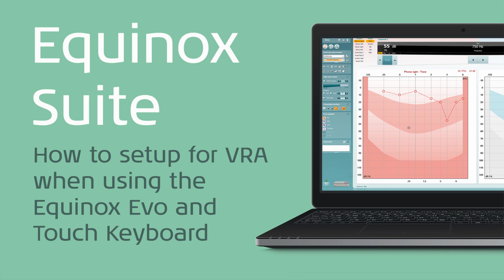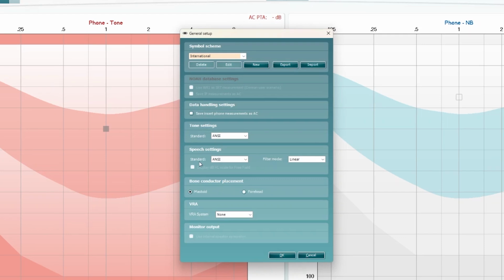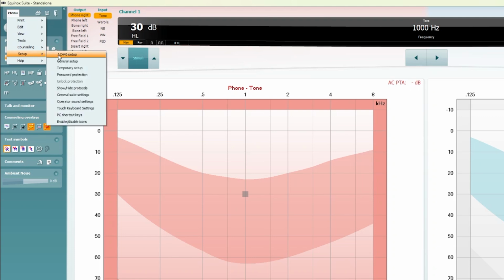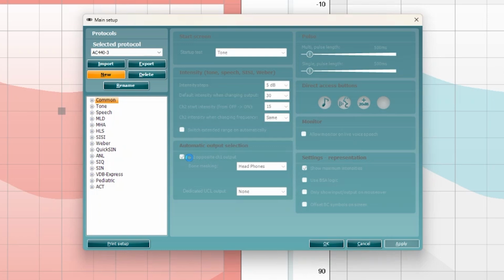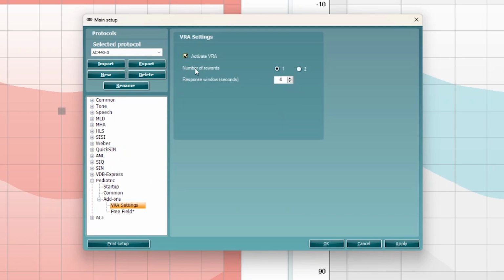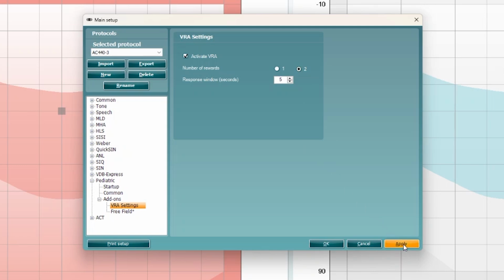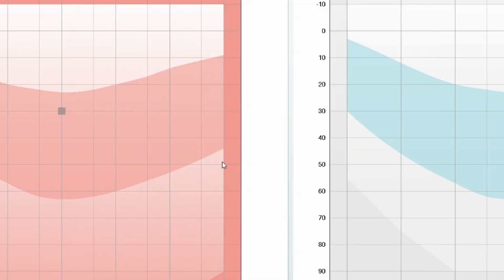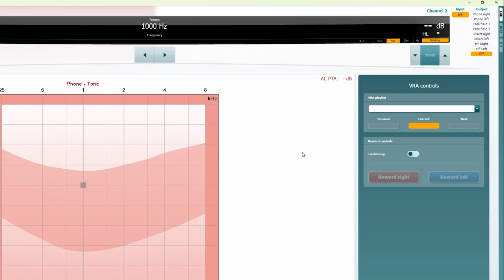Equinox Suite: How to setup your VRA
How to Set Up Your VRA in the Equinox Suite

This tutorial guides you through setting up the VRA in the Equinox Suite, including selecting your VRA system, creating protocols, adjusting reward settings, and starting VRA testing with the appropriate controls.